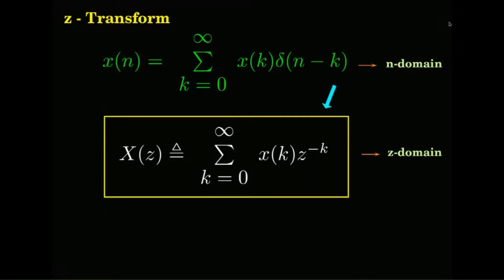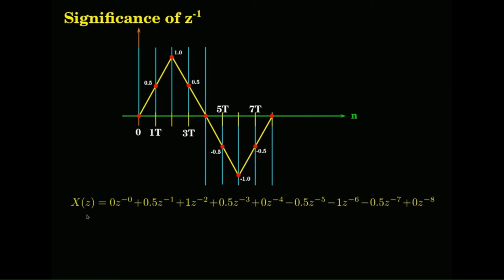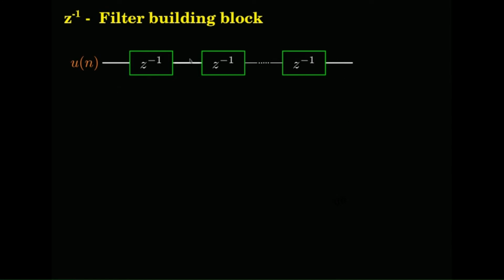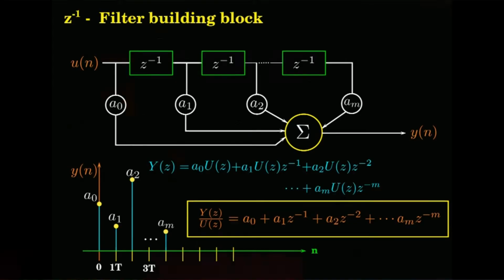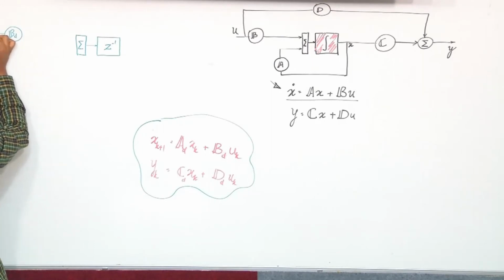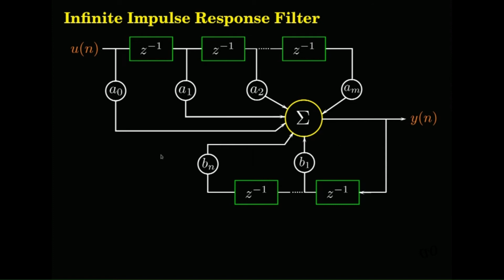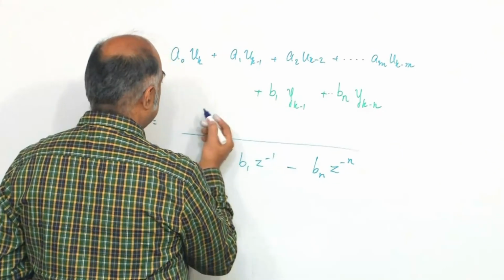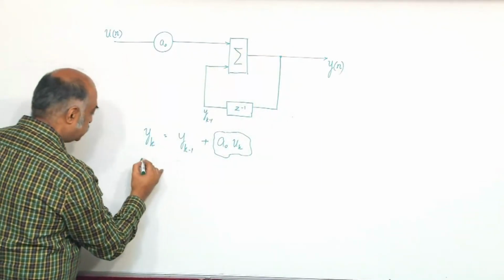Digital Control Series - 11: z-Transform applied to digital domain system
This video discusses modelling the digital domain systems using z-Transforms.